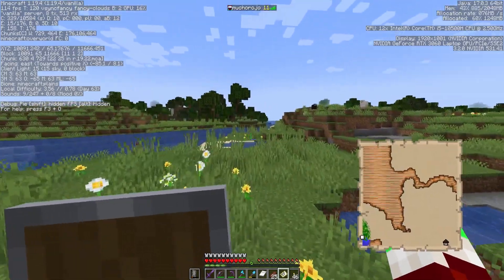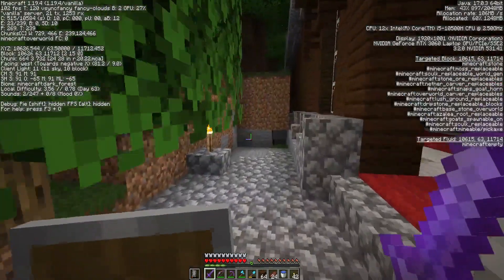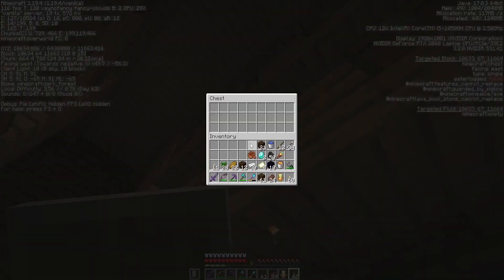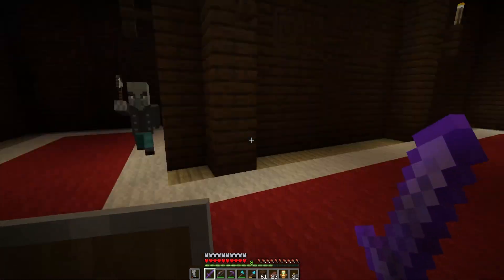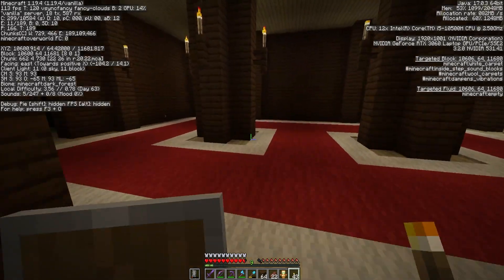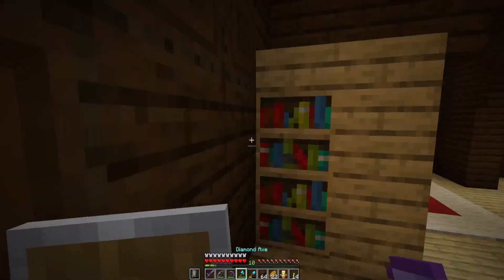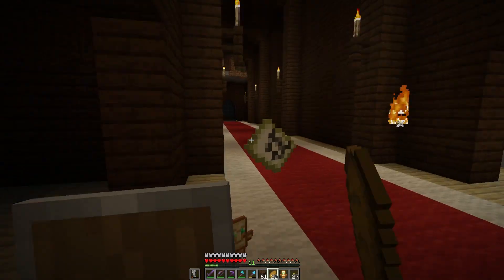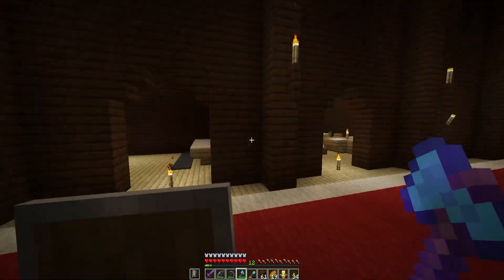Exploring a woodland mansion for the first time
Haven't really played Minecraft recently so decided to go follow a woodland map from a villager and find new stuff.

Apologies that I couldn't remove all the spacebar sounds.